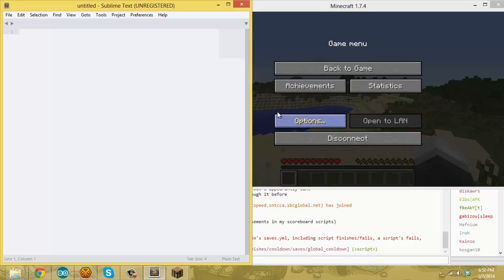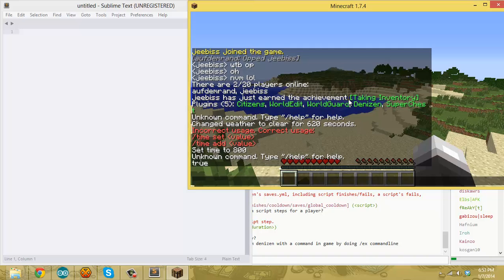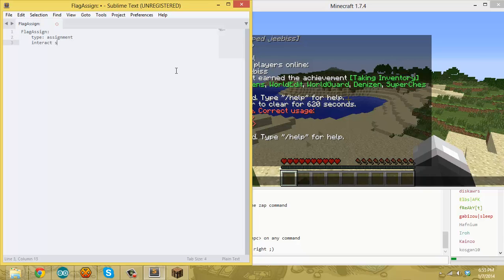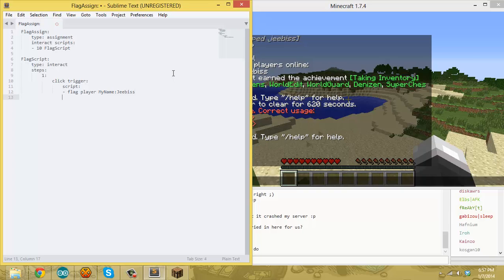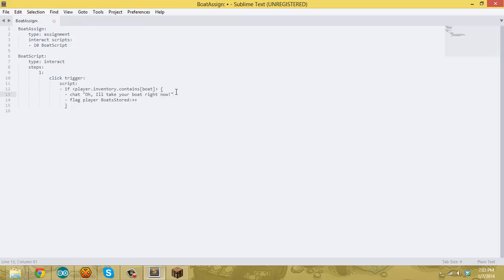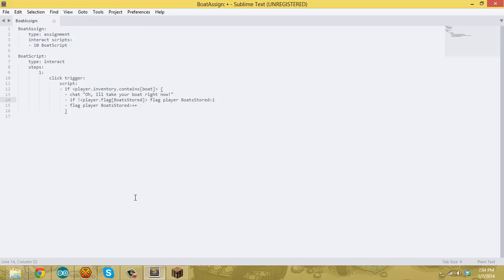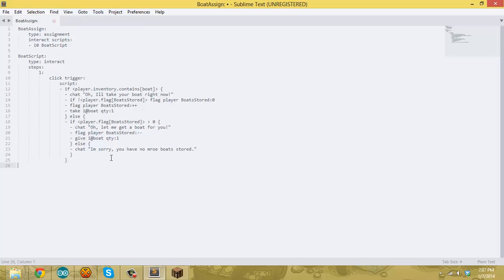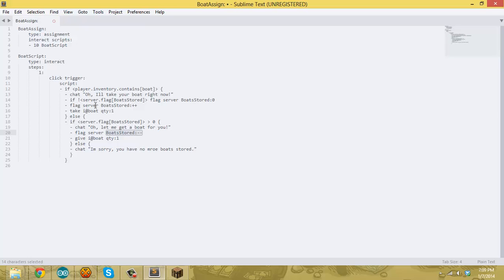Denizen Scripting Tutorials - Flags 101: What is a Flag?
This video covers what a flag is, and how to use them in conjunction with basic -if- commands to create some logic in a script.

Important information:
Due to the nature of our project, Denizen is always built against the development builds of Craftbukkit and Citizens.
Most errors can be fixed by updating all 3.
Denizen- http:--ci.citizensnpcs.co-job-Denizen-la­stSuccessfulBuild
Citizens- http:--ci.citizensnpcs.co-job-Citizens2-­lastSuccessfulBuild

Please come ask for help on the denizen-dev channel on irc.esper.net!
Quick IRC link - http:--bit.ly-18UD4W4